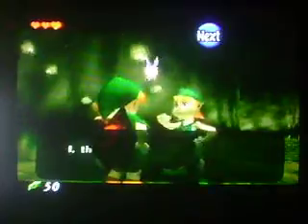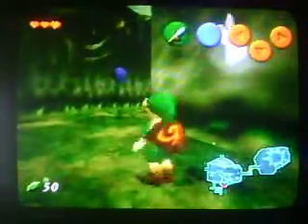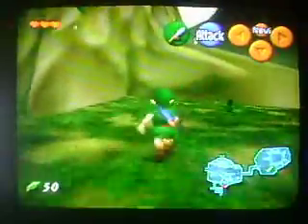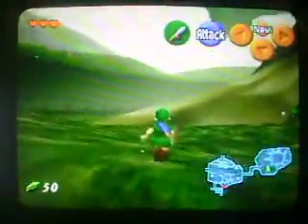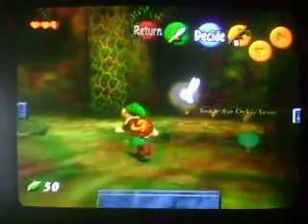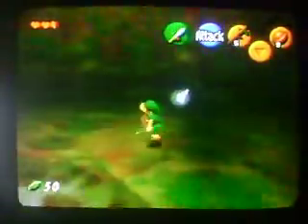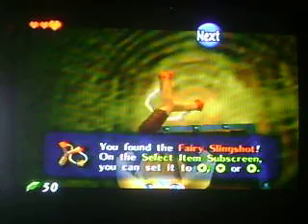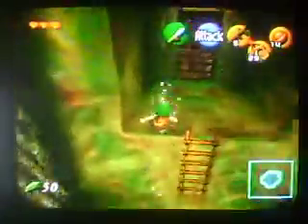Let's Play Zelda Ocarina of Time part 3: Fuzzy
yogurt is yummy.